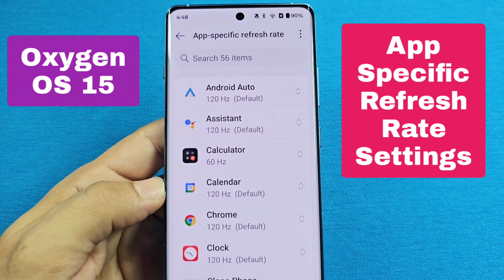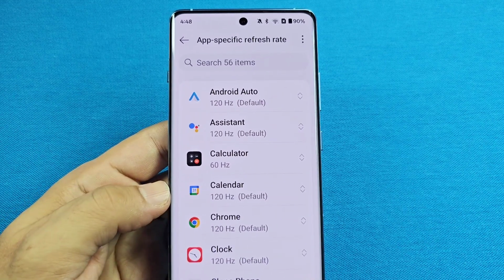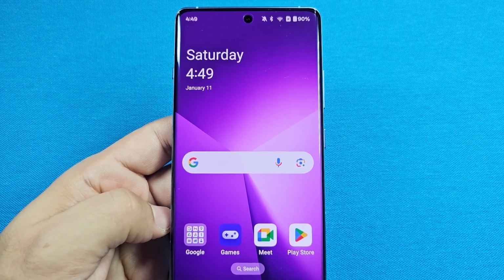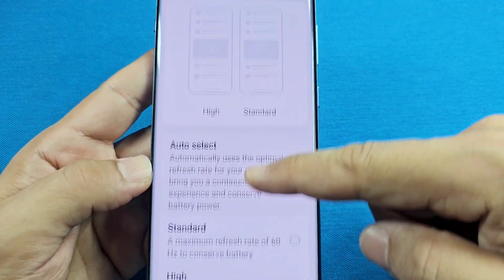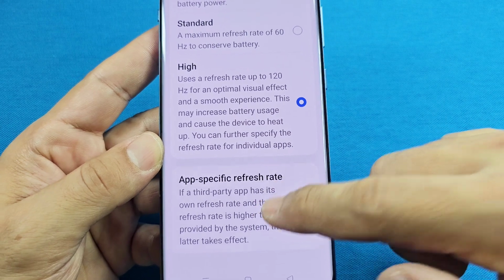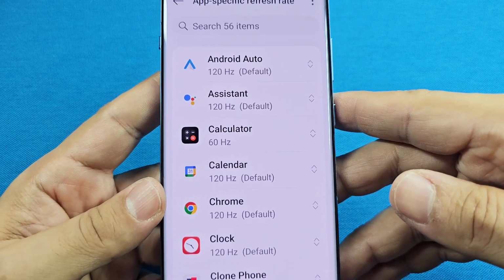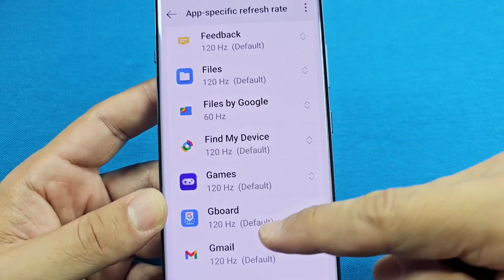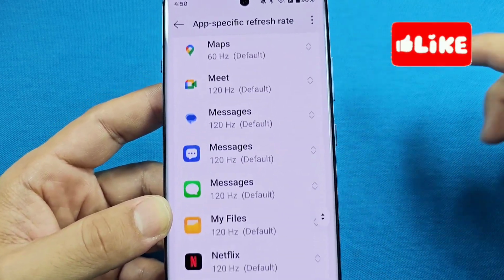how to change app specific refresh rate settings OnePlus phone Oxygen OS 15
This is for OnePlus smartphones display settings refresh rate with Android 15

OnePlus 11
OnePlus 12
OnePlus 13